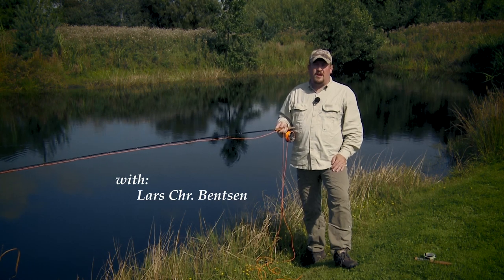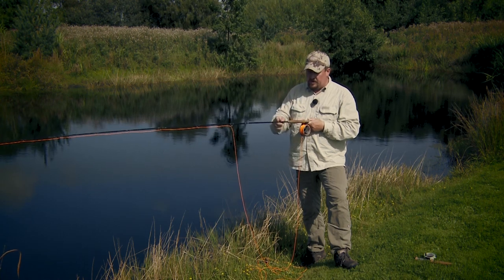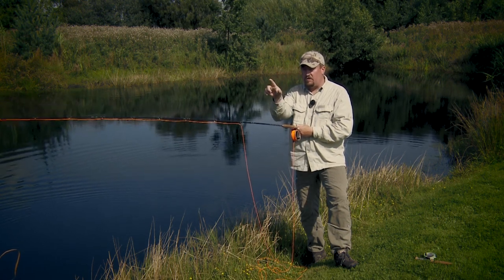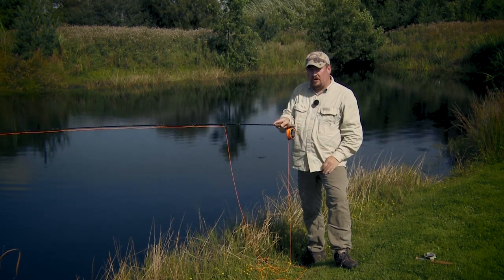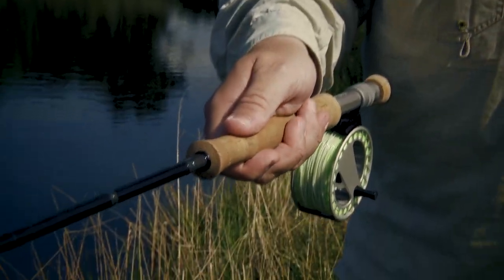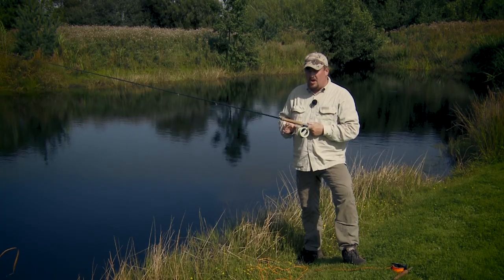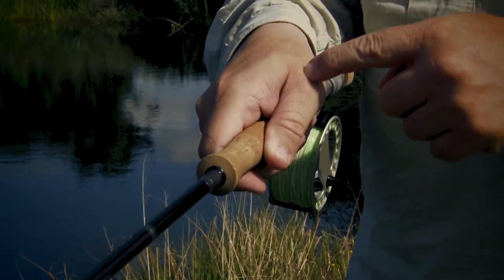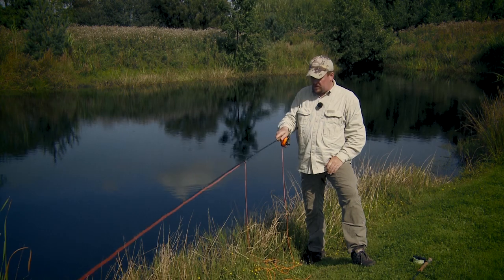How to • Fly casting • Grips and Holds • fishing tips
Film excerpt from the movie Casting That Fly - Basics. Links below in the description.
Lars Chr. Bentsen is a certified Master Instructor with the International Federation of Fly Fishers and is recognized internationally for his ability to teach fly casting. This movie is about casting a single hand fly rod.
He shows you how easy it is to get started with your very first fly cast.